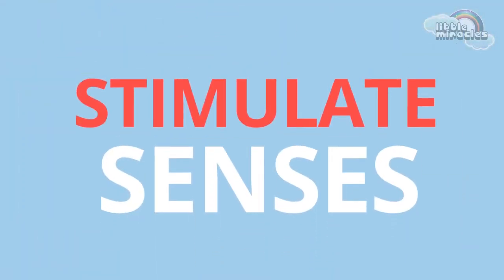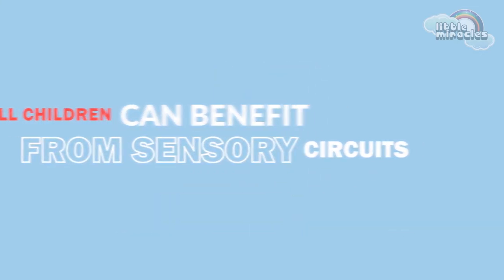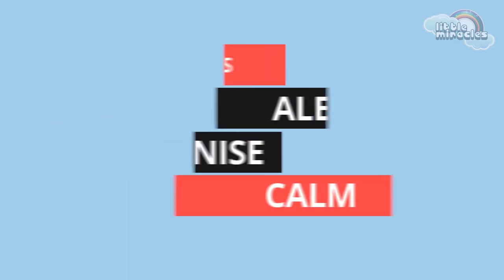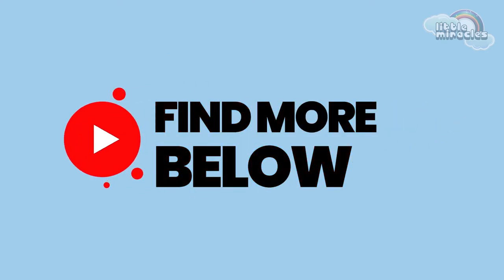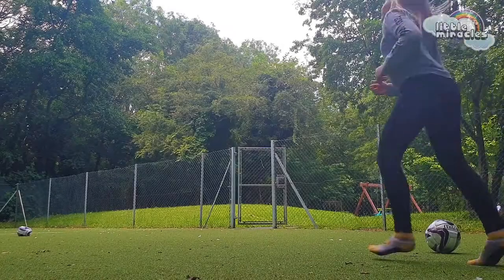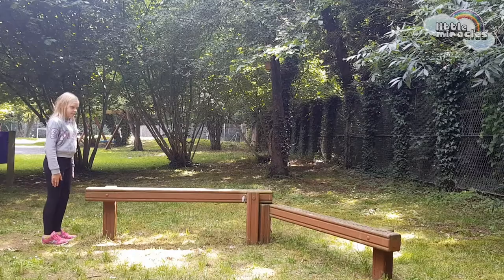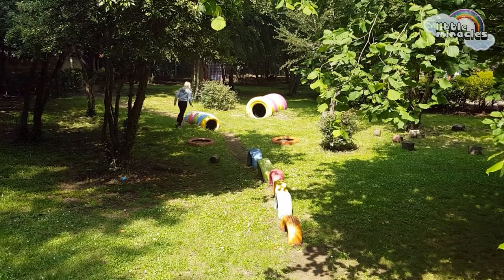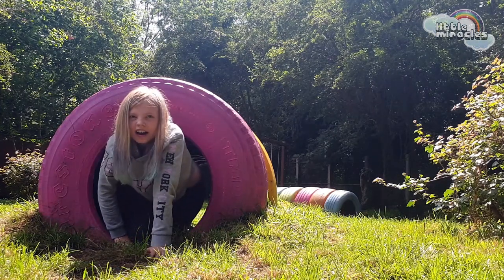How to sensory circuits for beginners tutorial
Learn how the basics about sensory circuits, how to do them and a demonstration showing our circuit full of examples.